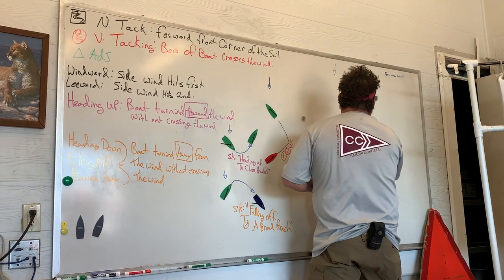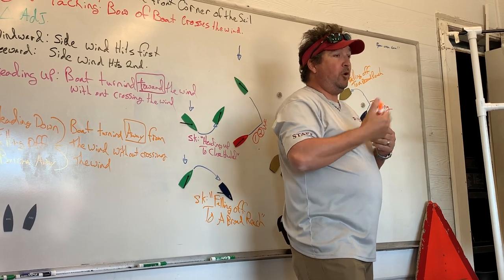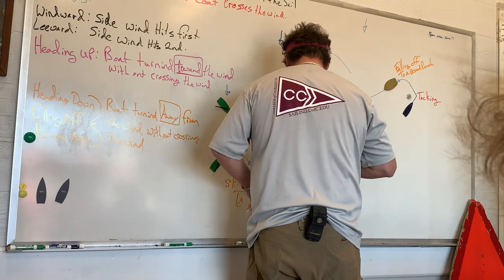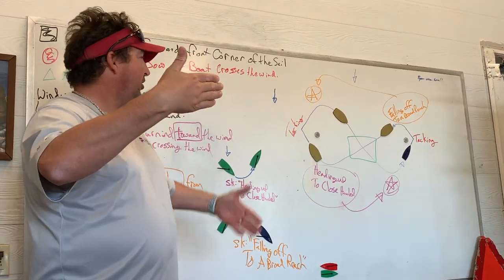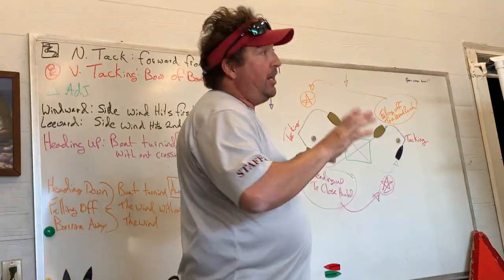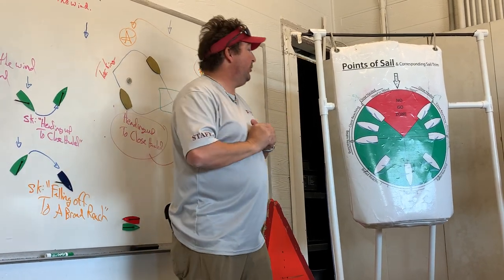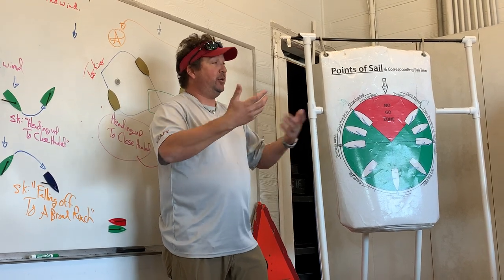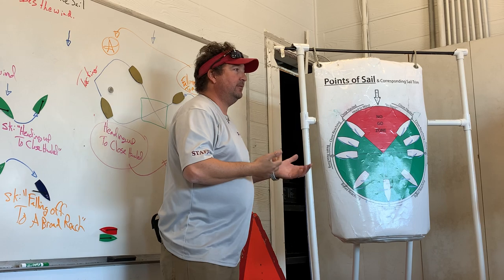Rules of the road for Tacking course